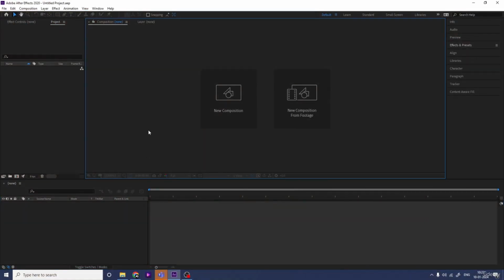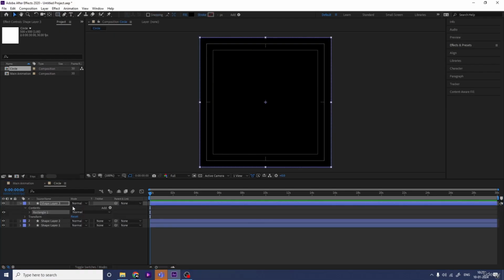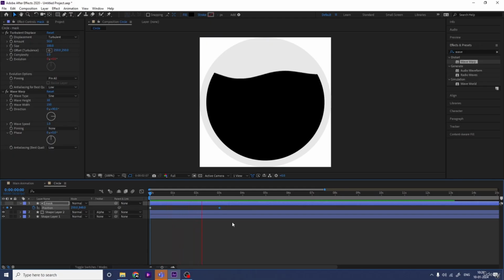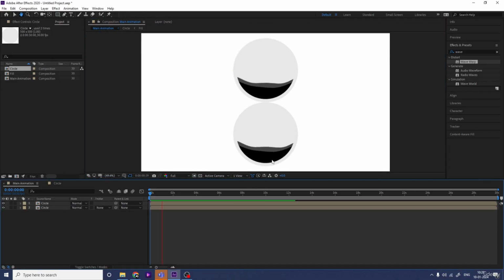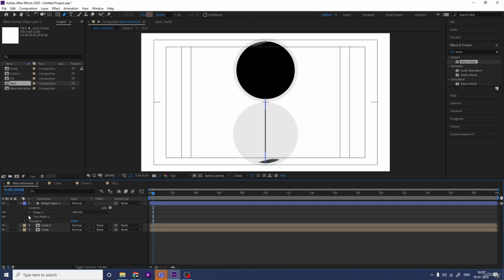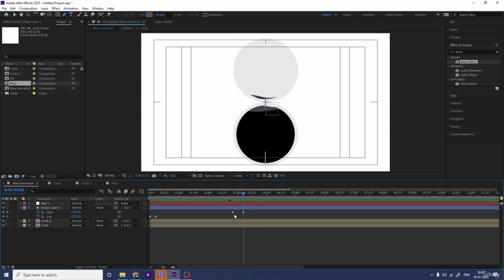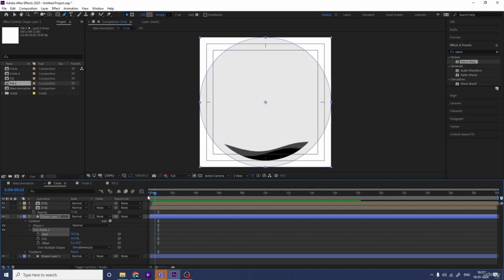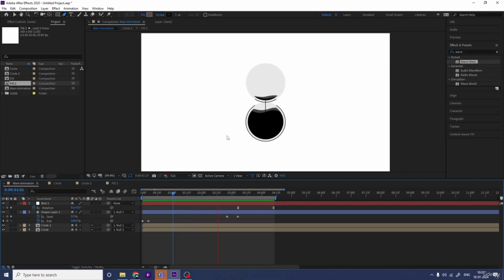Create Epic Loading Animation 03 in After Effects 🔥 | Motion Graphics Masterclass | EP 48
Learn how to create a professional Loading Animation 03 in Adobe After Effects! 🔥

Welcome to Episode 48 of the Motion Graphics Masterclass in Adobe After Effects and Chapter 9 — Loading Animations.

In this tutorial, you'll learn how to build a polished loading animation using shape layers, keyframes, rotation, timing, easing, motion principles, and professional animation techniques.

🎯 IN THIS EPISODE:
• Create Loading Animation 03
• Build loader graphics with shape layers
• Animate rotation and movement
• Work with keyframes
• Improve timing and spacing
• Apply smooth easing
• Create clean looping motion
• Polish the animation for a professional result

📚 COURSE:
Motion Graphics Masterclass in Adobe After Effects

📖 CHAPTER 9:
Loading Animations

🎬 EPISODE 48:
Loading Animation 03

This lesson is ideal for beginners and aspiring motion designers who want to improve their After Effects animation skills and learn how professional UI loading animations are created.

Practice along with the tutorial and try creating your own variation of the loader.